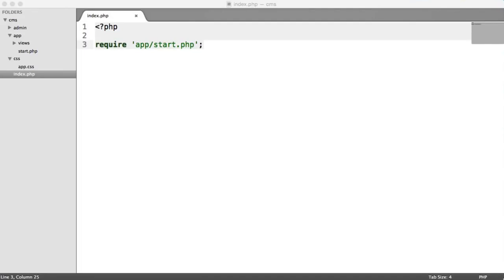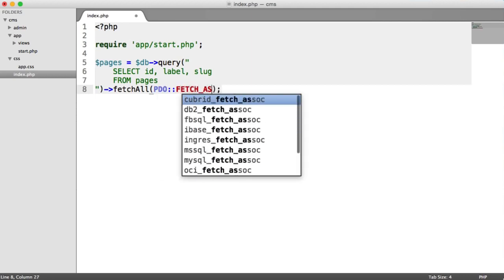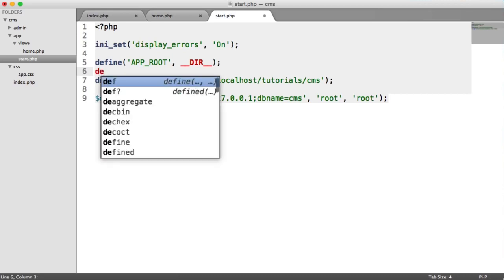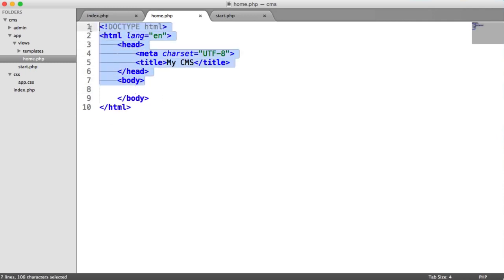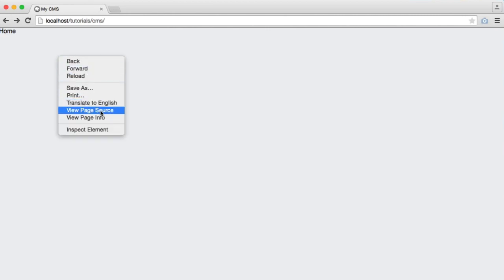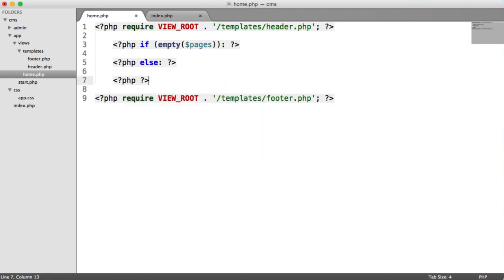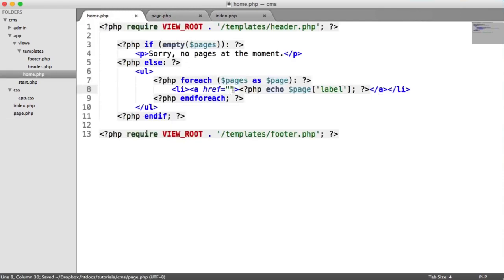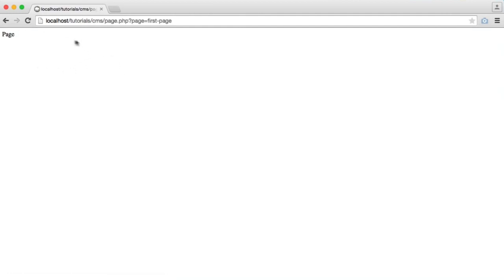Learn PHP Basic CMS 3